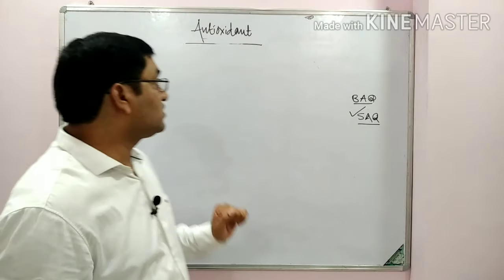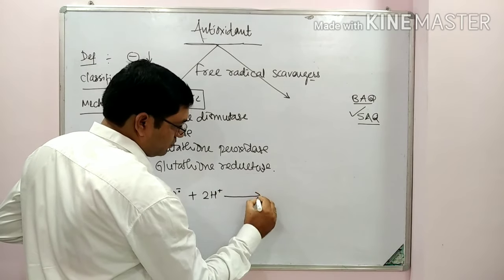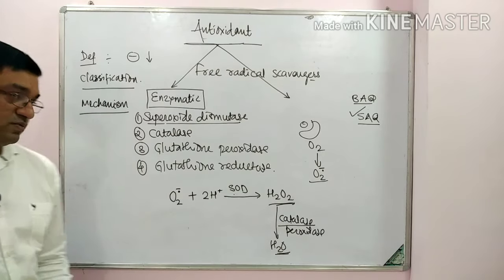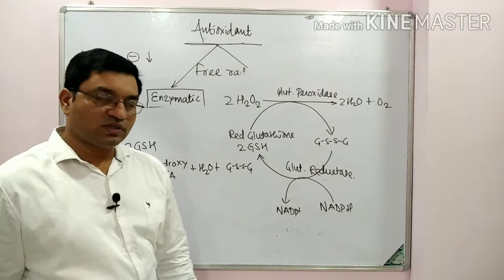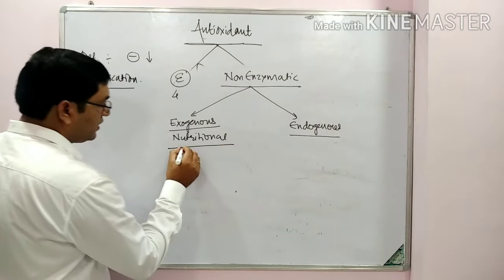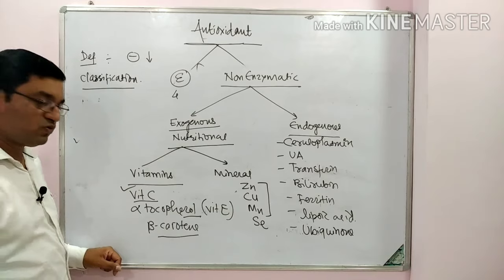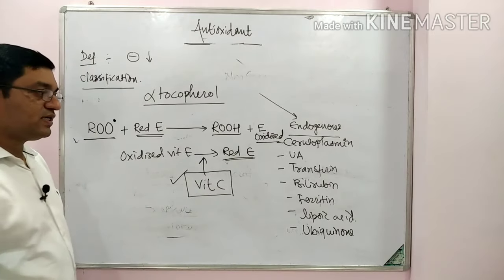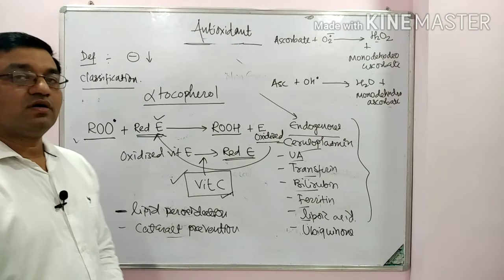Antioxidants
Free radical scavengers